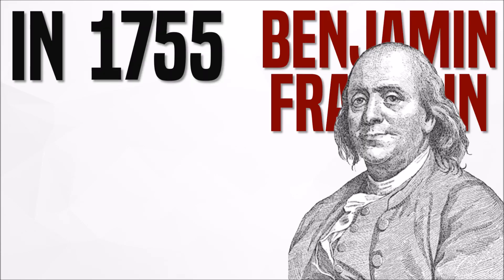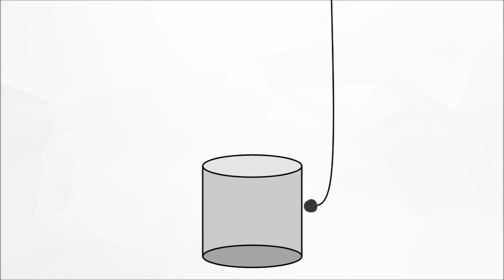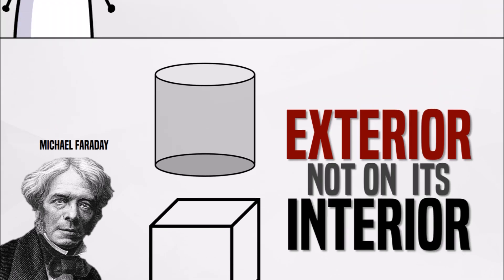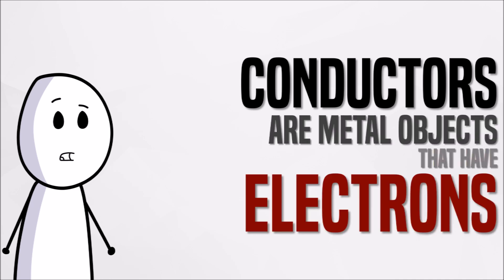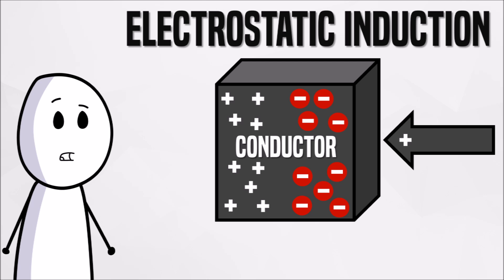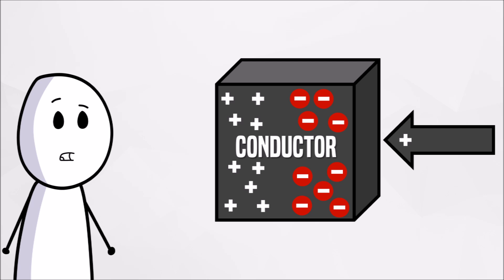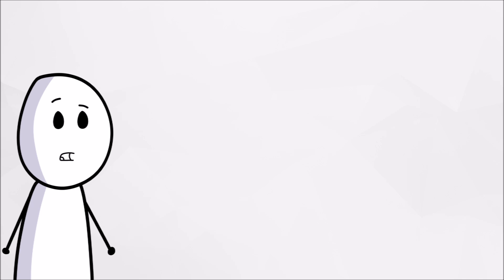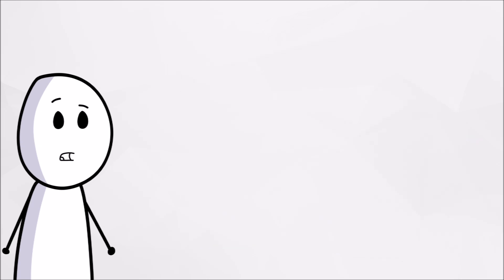Stopping Electricity - Faraday Cages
I AM BACK. Hope you enjoy the new video!

♥ MUSIC
• Telic - Electric Forest
• Angelika Vee X Goblins from Mars - On The Line

♥ PETER (Script, Visuals, Voice)
• AKA Tritox. Look  above for links ^_^

• Gets a bit lonely and cold all the way down here.